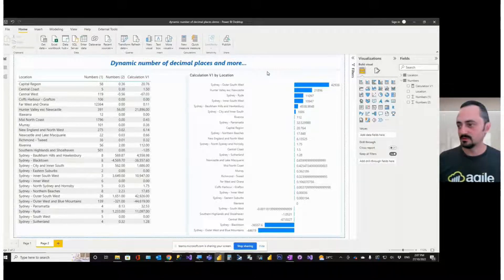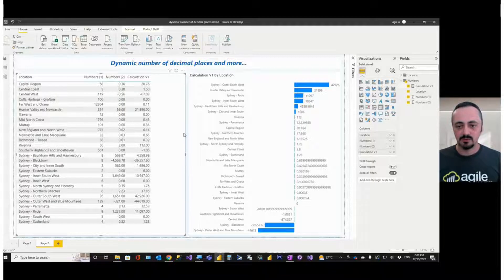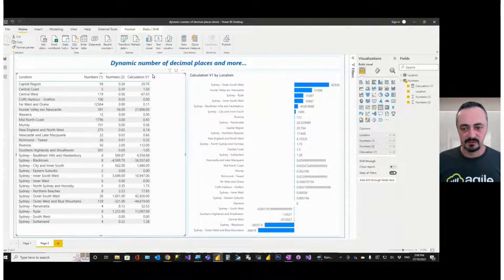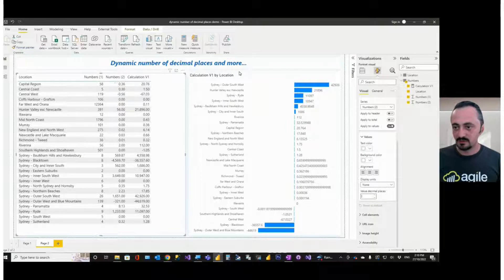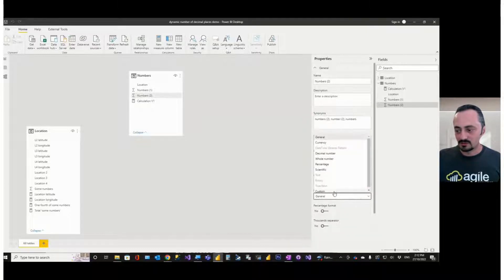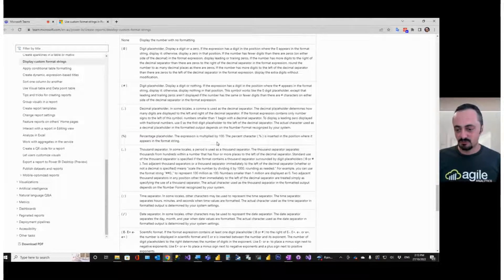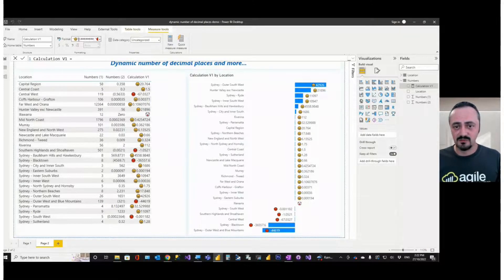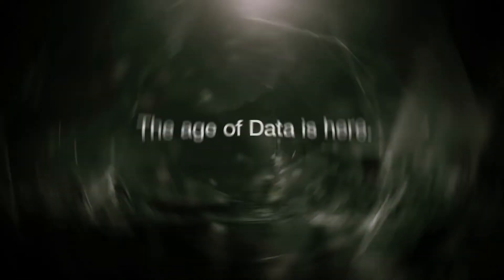Dynamic number of decimal places in Power BI visuals and more!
Principal Consultant Artiom Takuew is giving a demo on Dynamic number of decimal places in Power BI Visuals.

Step by step demo with insightful knowledge for anyone using Power BI Visuals.